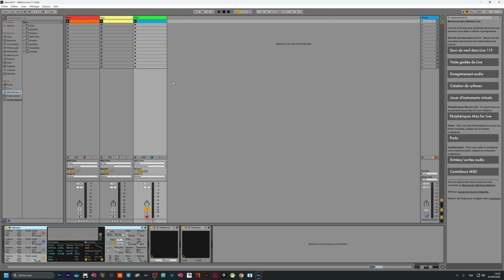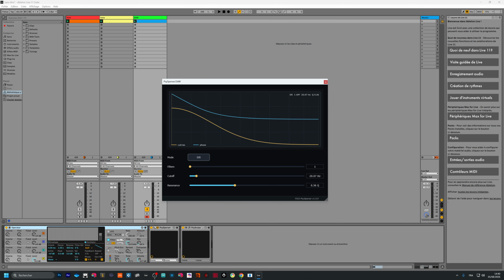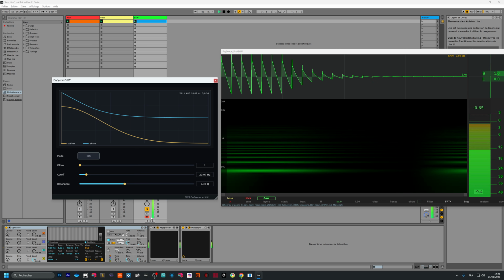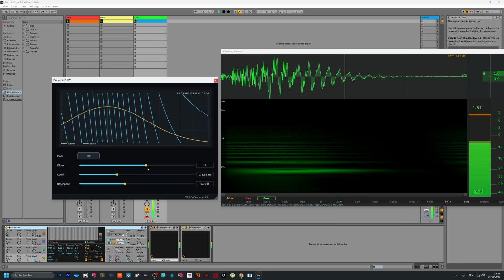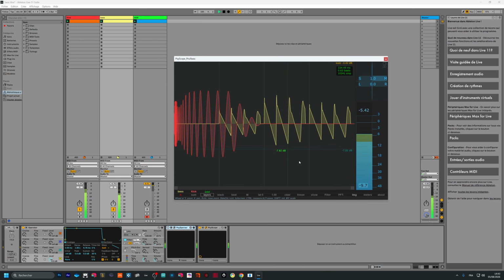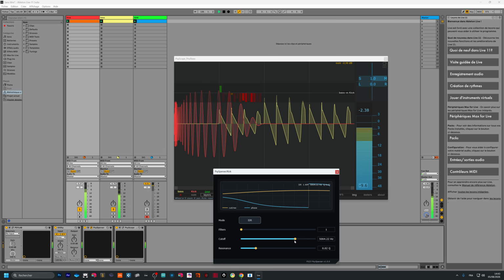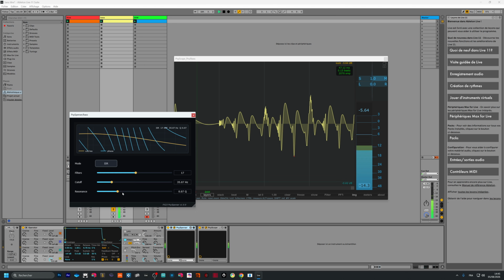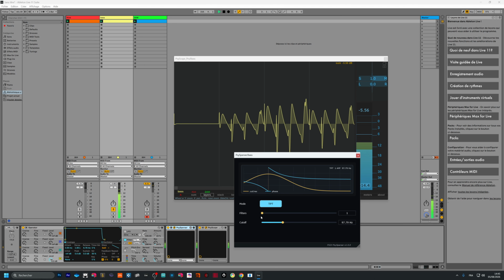FX23 PsySperser - Phase align / disperse - Allpass shifter - FREE plugin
Free windows .vst3 allpass filters stack plugin, quick explain